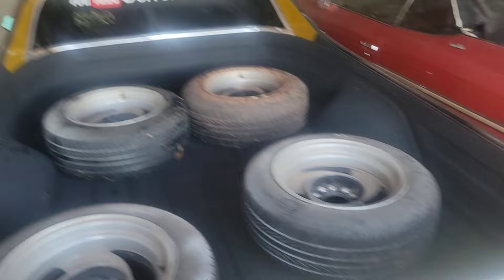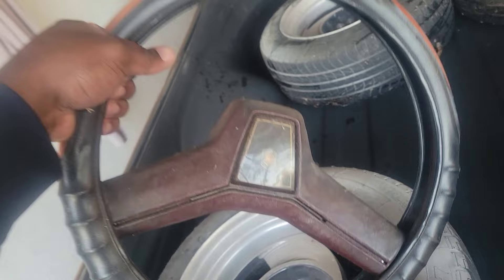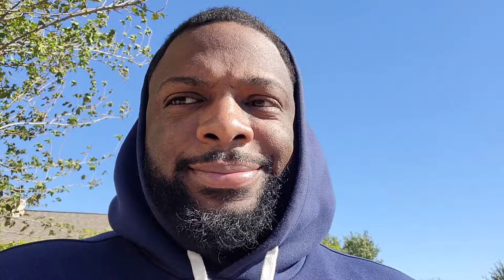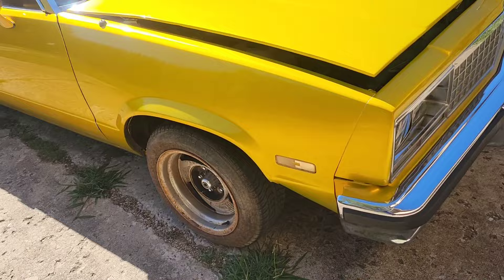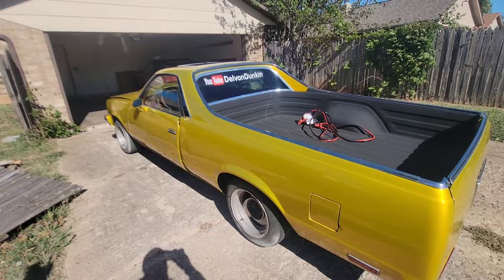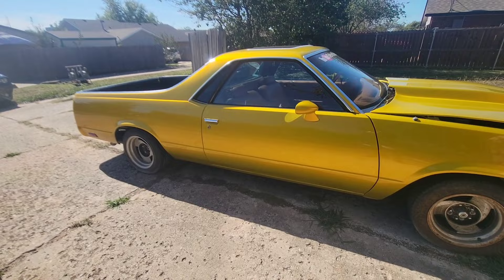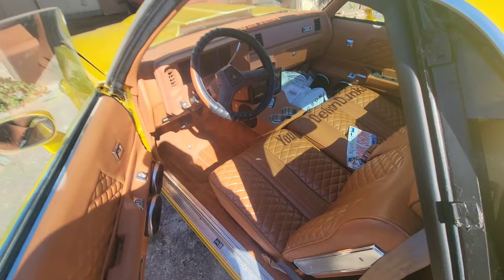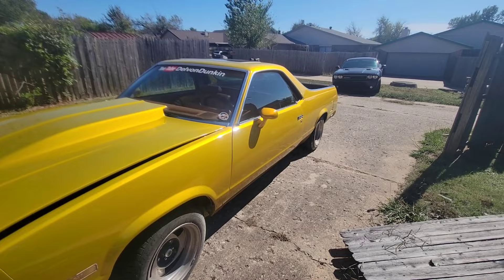The remix to my lt swapped 1984 el camino gbody on 24s corleone forged...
So the el camino is no longer for sale.